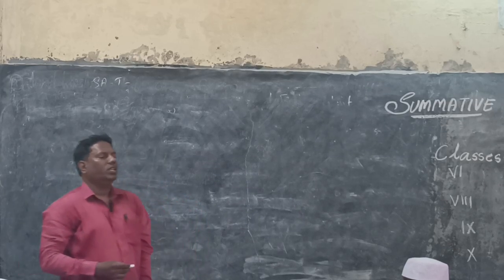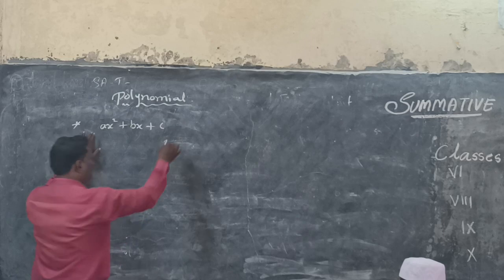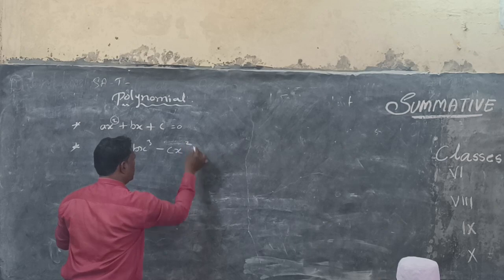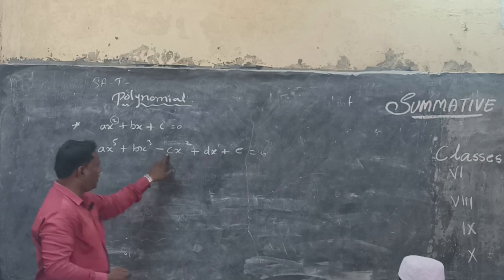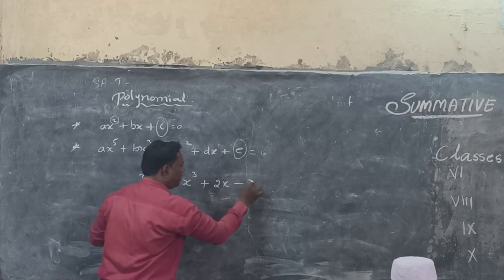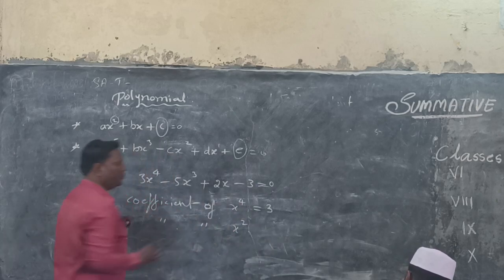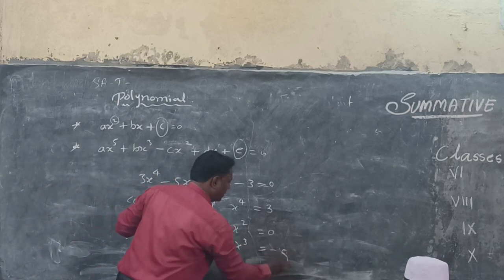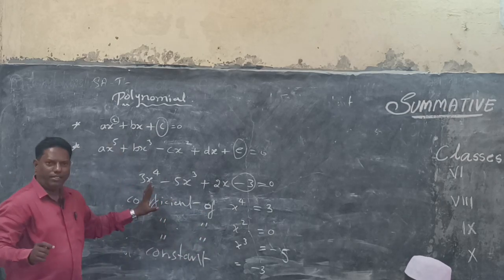polynomial chapter 3 important basic and concept in easy way realmethod#